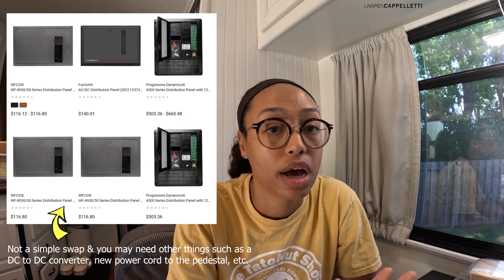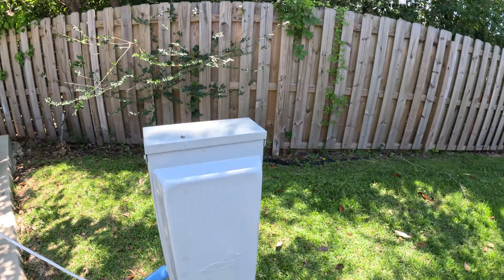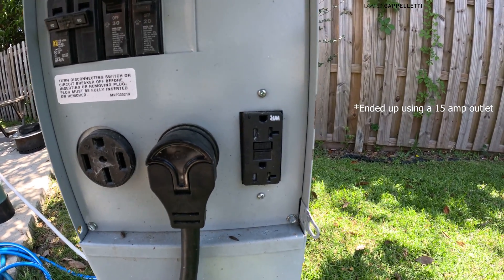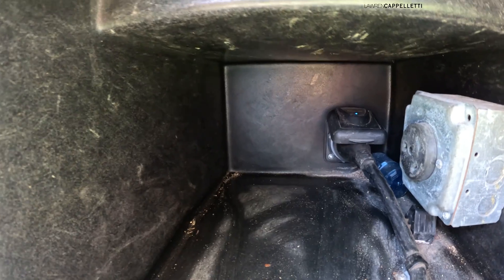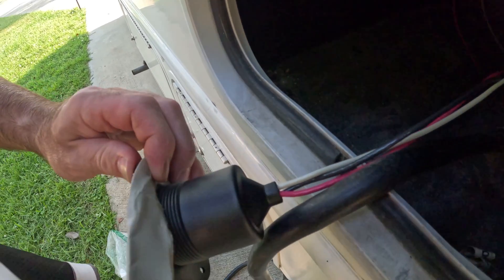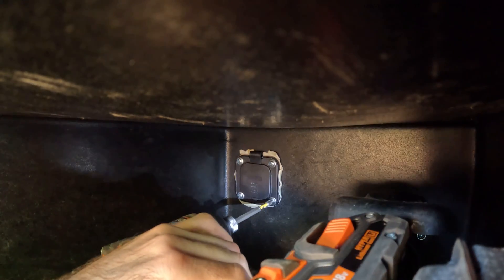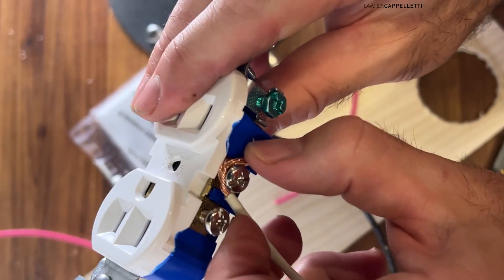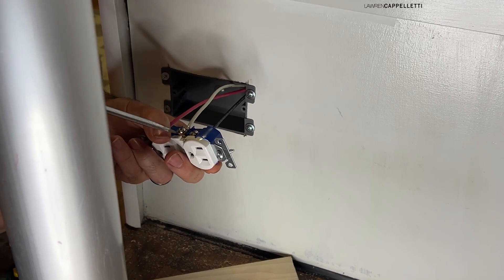Need More Power? Adding an Additional 15 Amp Outlet to a 30 Amp RV, Cheap RV Power Upgrade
This project is fun, easy, and I think a pretty good bang for your buck! We’ve all done the dance of turning one appliance off to turn another one on while we’re in our RV, so hopefully this will help those of you who, like me, are a little power hungry.

Final project cost: $45.43

Intro 00:00
What's the project? 00:28
Drilling holes 07:03
Wiring the outdoor outlet 07:28
Adding the support board 10:18
Interior outlet wiring 11:50
Finishing touches 13:58

A few notes about the project:
We decided to just install a standard 15 amp outlet & this is good enough for what we wanted. Included in the project cost are things that we specifically needed for this outlet install. I didn’t include things that we already had in our stash such as butyl tape, a multi tool, wire loom, drill, etc. but I did link what we used below for reference.

You can find all these items either at your local Home Depot, if there is one along your route, or you can order from Amazon and save yourself the trip. The cost of the items may vary a bit depending on what’s available.

-15 Amp Flanged Male Receptacle Plug ($16.96)

-Stranded 14 Gauge Wire (Green, Black, White; $1.84 total)

It’s easier to just get the solid 14 gauge wire, but the stores we went to were out of stock when we were shopping. You’ll save a little money if you purchase the wire by the foot since you’ll only need about 1 ½ ft of each color wire (depending on where you place the outlet and the layout of your RV, you may need more). I’ve posted a few options below, but the most cost effective is by the foot at Home Depot.

Home Depot (sold by the foot in assorted colors, was about $0.41 per foot; we spent about $1.84 total):

Solid Wire:

An Amazon option:

Romex is also a good option, but we couldn’t find any by the foot or in a smaller quantity:

-15 Amp Residential Grade Grounding Duplex Outlet, White ($.77):

Home Depot

-1-Gang Midway Duplex Outlet Nylon Wall Plate, White ($.48):

Home Depot

-8 cu. in. Flanged Shallow Box ($2.28):

Home Depot

-Poplar Board ($3.13)

Home Depot

-2-1/8 in. Hole Dozer Bi-Metal Hole Saw with 3/8 in. Arbor & Pilot Bit ($19.97)

Home Depot

Things that we already hand on hand, but you may need to purchase:

Dicor BT-1834-1 1/8" x 3/4" x 30' Butyl Seal Tape, Grey

Flexible Electrical Tubing

Wire Cutter

18V Cordless Oscillating Multi-Tool Kit

Ridgid Plunge Cut Blade (No need to drill holes first with this blade)

S6RXNNHYFYVVPZER
Hi guys! I am a fashion designer with a line of womenswear, Lawren Michele. I love sharing my experiences, some of my favorite sewing/designing tips & tricks, and traveling to fun places. Recently, we also purchased and rehabbed a Class C RV, so I'll be sharing what it's like to work on the road.  Feel free to follow me on other platforms to follow my adventures!